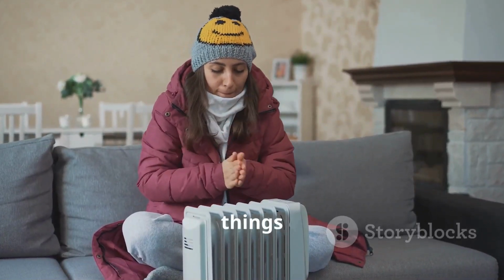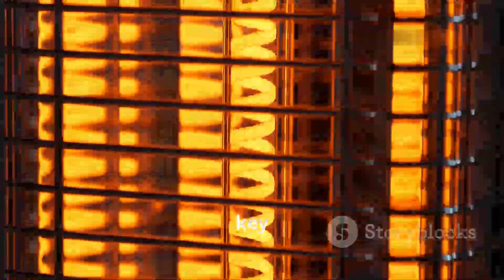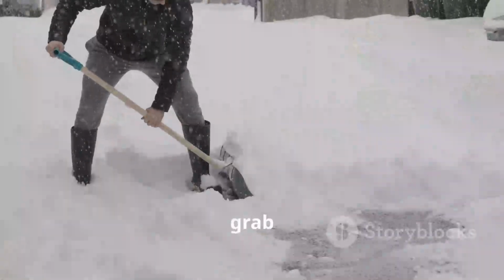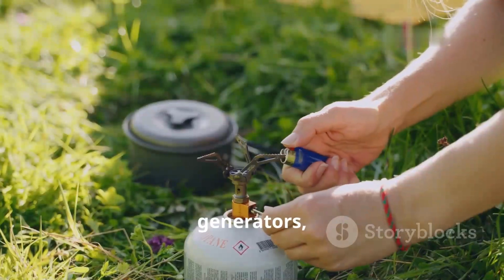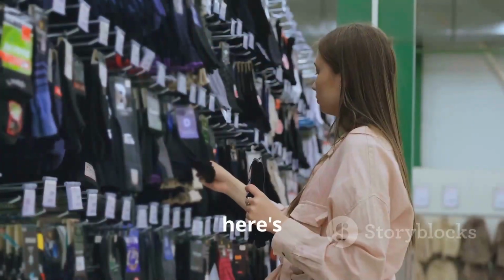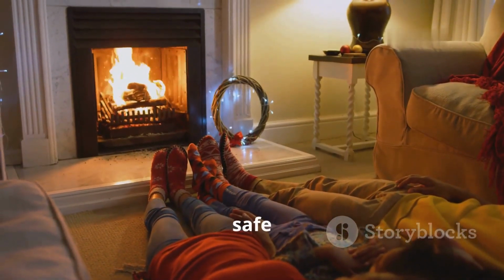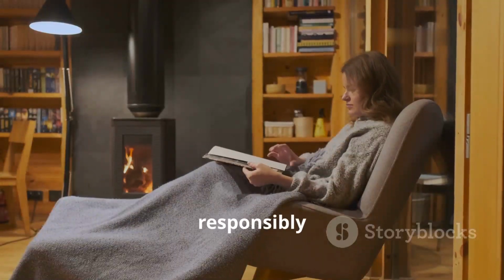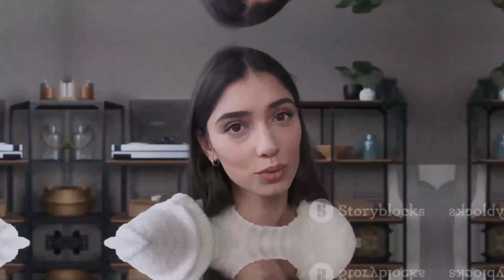10 Crucial Winter Supplies Everyone Will Be Fighting For Soon!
10 Crucial Winter Supplies Everyone Will Be Fighting For Soon!

As winter approaches, being prepared with the right supplies becomes essential for safety and comfort. This video explores the top 10 must-have winter essentials that will be in high demand this season. From essential heating equipment and sturdy snow gear to nutritious non-perishable foods, these items will help you withstand the harsh winter months efficiently. Avoid the last-minute rush by stocking up on these crucial supplies before everyone else. Whether you're facing a snowstorm or just a chilly night, having these essentials on hand will make all the difference. Stay ahead and ensure a warm, secure winter season.

Key Points:

Essential Winter Supplies: Highlight the most important winter items to have on hand.
Winter Survival Gear: Discuss must-have gear for extreme cold and emergencies.
Winter Supply Shortages: Address anticipated shortages and why it's important to stock up early.
Stock Up for Winter: Encourage viewers to gather crucial supplies before demand spikes.
Emergency Winter Kit: Emphasize the importance of creating a well-stocked emergency kit.
Cold Weather Survival: Offer tips on how to survive in freezing temperatures and power outages.
Winter Prepping Essentials: Suggest essential items for winter preparation, from food to fuel.
Winter Storm Supplies: Focus on supplies necessary for surviving heavy snowfall and blizzards.
Fighting for Supplies: Warn about the increased competition for winter goods.
Winter Preparedness: Encourage proactive planning and readiness for unexpected winter challenges.